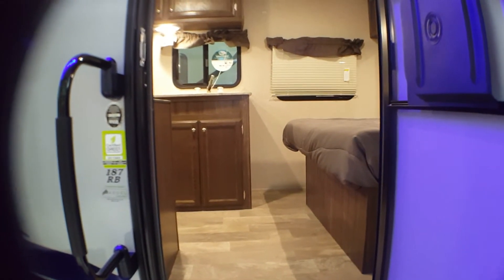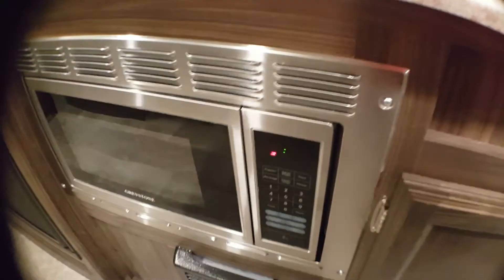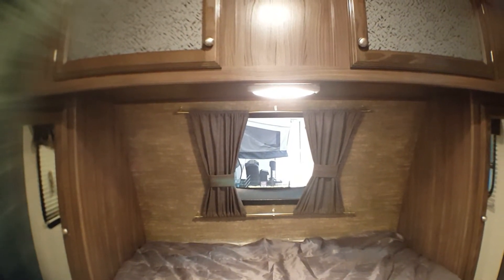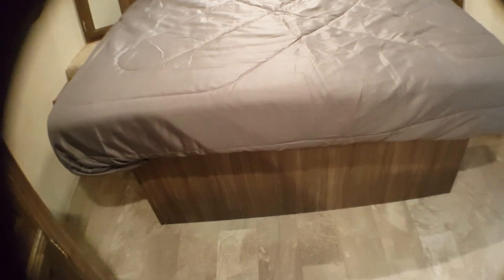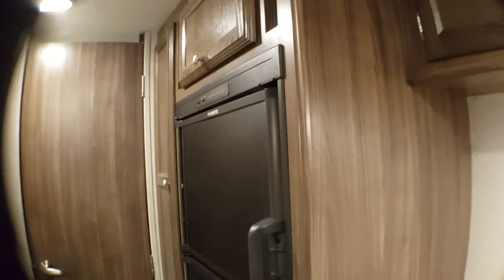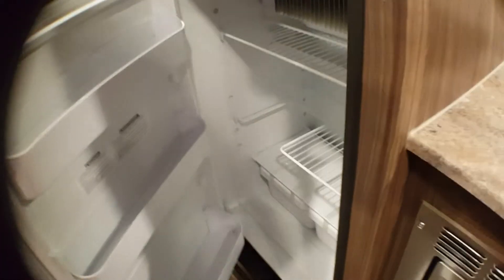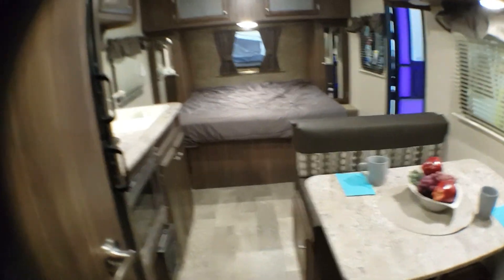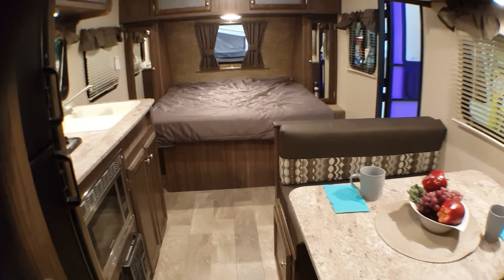APEX BY COACHMEN INT 7505-187RB @ OTTAWA'S #1 RV DEALER PRIMO TRAILER SALES